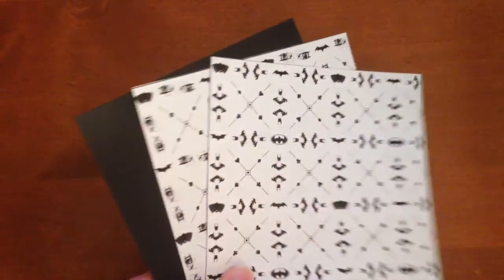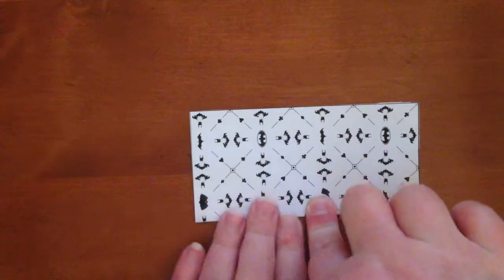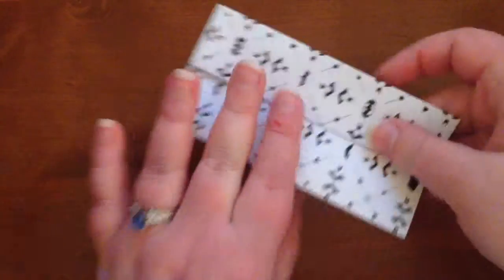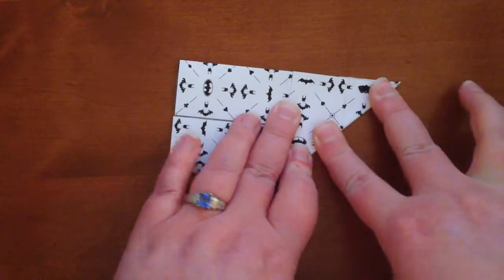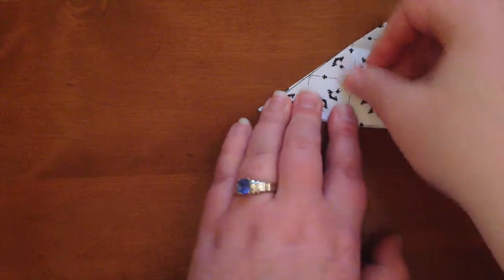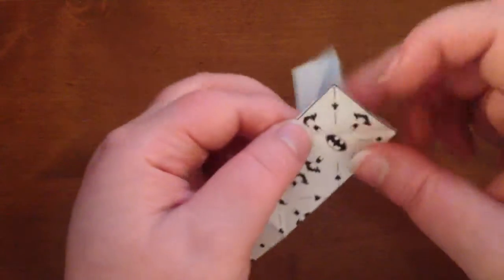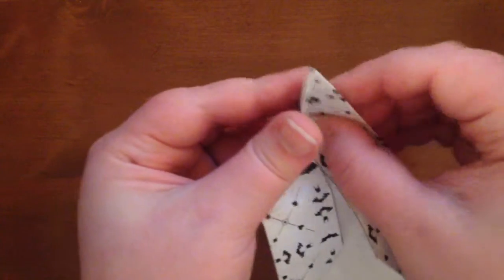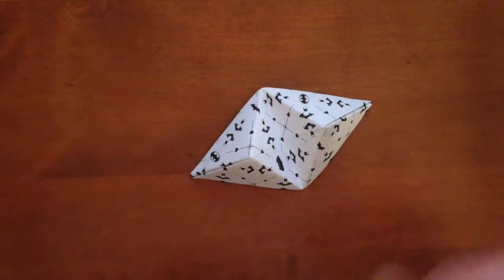NewsEase Trick or Treat Origami Kit - Smart Phone Stand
Download the NewsEase Batman & Batgirl Trick or Treat Origami Kit and watch this video to learn how to make a smart phone stand! This treat makes your phone just like a tiny BatComputer. Once you've mastered this easy origami, all you'll need is a little bit of paper to prop up your phone for comfy extended viewing of your favorite Batman movies or tv shows!

to download and print out your very own origami kit, complete with original Batman and Batgirl origami paper, all for free! It's our Halloween gift to you.

We're simply avid Batman fans who wanted to help spread the bat-love. The Batman logo is copyright DC Comics. Batgirl art used was created by the amazing Bruce Timm. The original origami paper pattern and the overall kit was created by Heather Lawver Sewell. All other art was created by passionate fans.

Halloween Candy Eating Game! Eat a piece of candy every time Heather says, "nice, firm crease!" You'll have a heckuva sugar high in no time! (Heather apologizes for the repetition. That's what you get when ad-libbing! Also, please pardon the paper cut on her finger. Oh the perils of working with paper!) :)

Thanks, happy folding, and Happy Halloween!